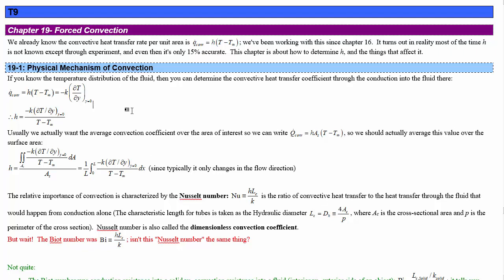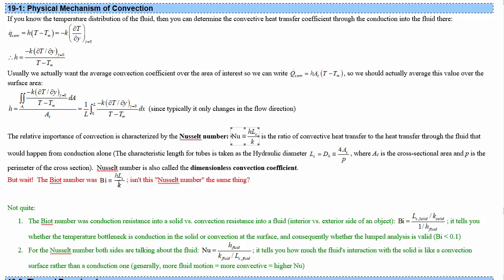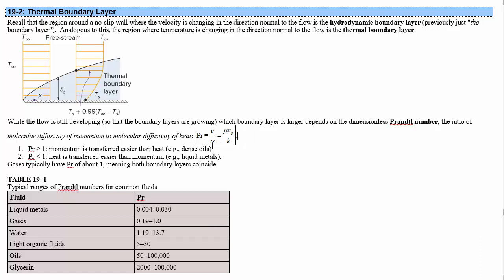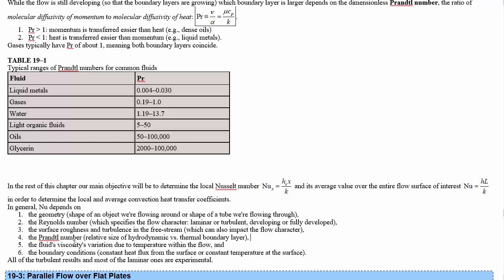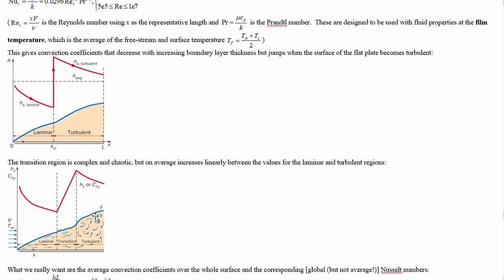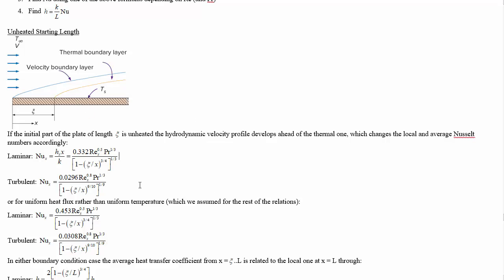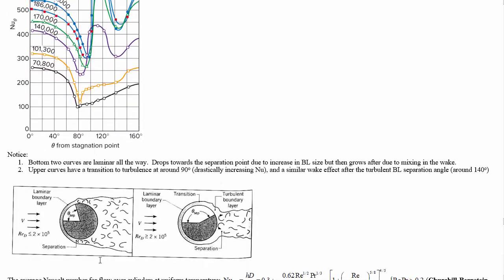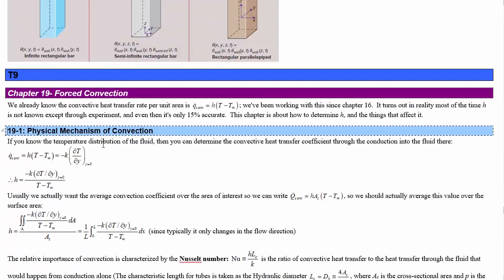3O04 2017 L18-19: Ch 19-1 to 4, Forced Convection Pt 1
McGraw Hill

Nusselt Number, Prandtl Number, Thermal Boundary Layer, Cylinders & Flat Plates